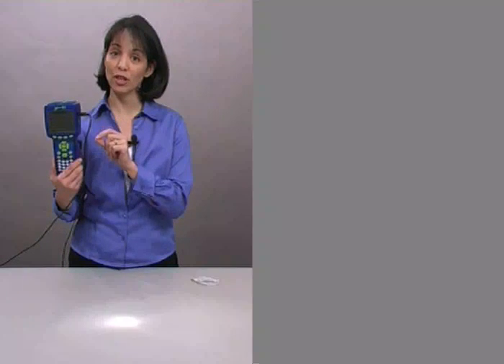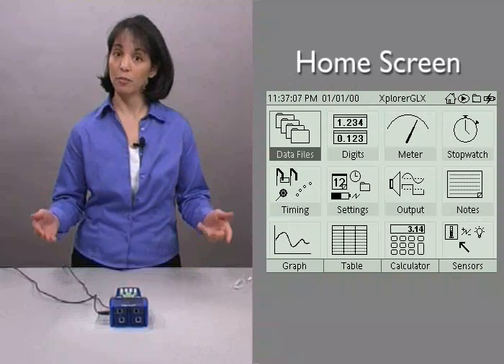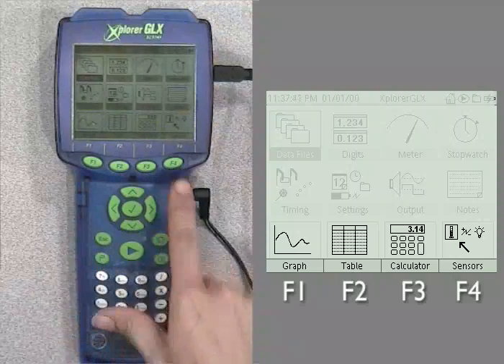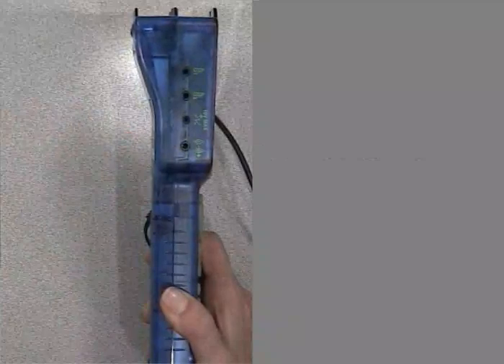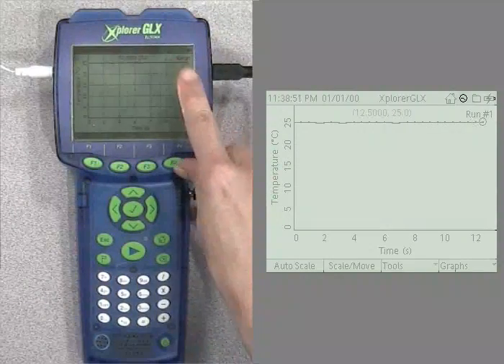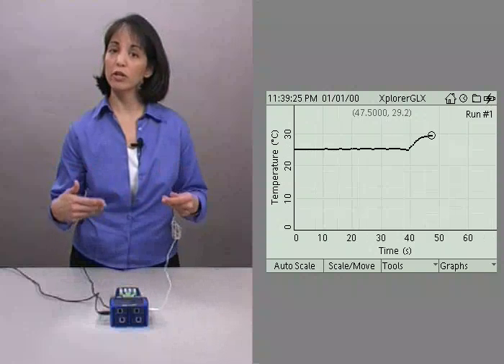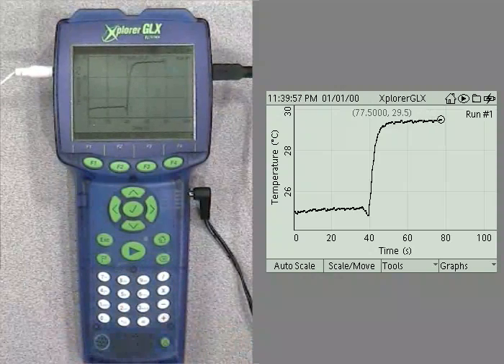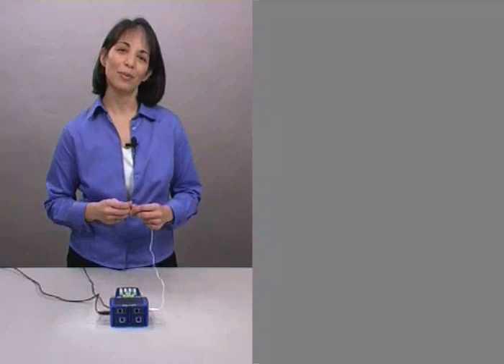Xplorer GLX Lesson 1: QuickStart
Collect your first run of data with the included temperature probe and view it in a graph.